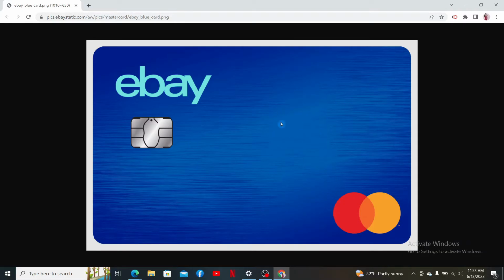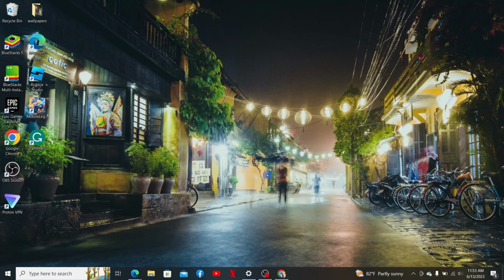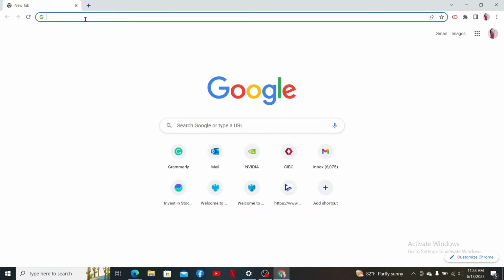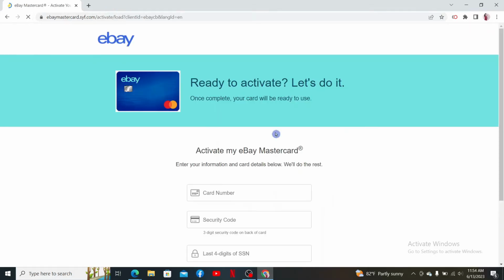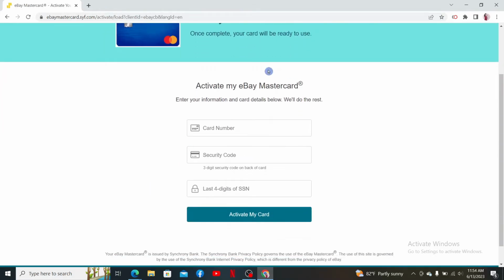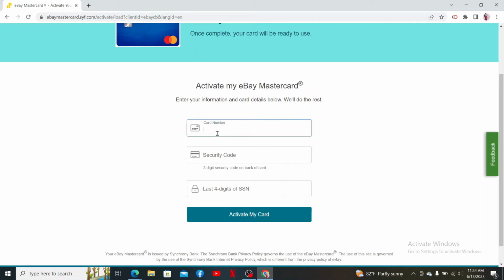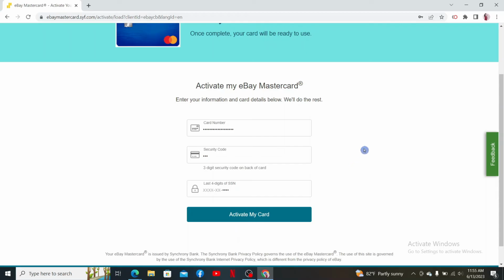How To Activate eBay MasterCard Online 2023?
Just received your eBay Mastercard and excited to start using it for your online shopping adventures? In this step-by-step tutorial, we'll show you how to activate your eBay Mastercard effortlessly. From accessing the activation portal to verifying your card information, we'll guide you through the entire process. Discover the benefits and rewards of your eBay Mastercard and unlock a world of convenient and secure transactions. Join us in this tutorial and activate your eBay Mastercard in no time.